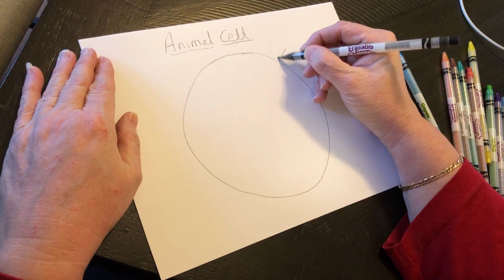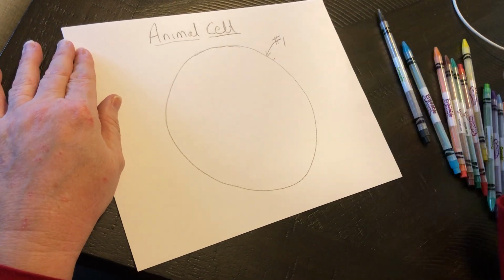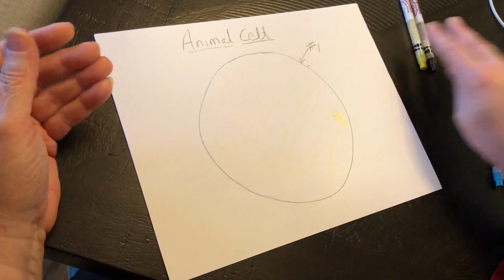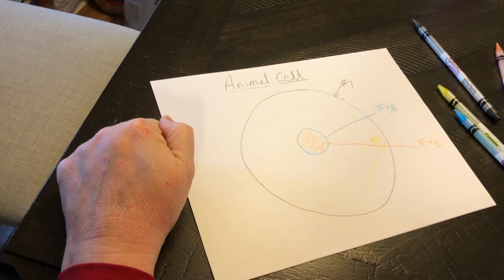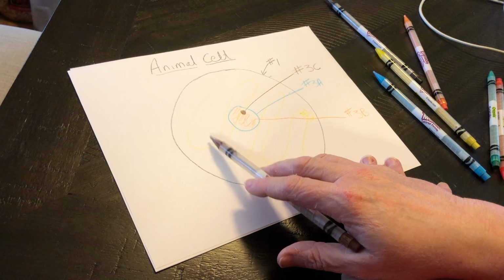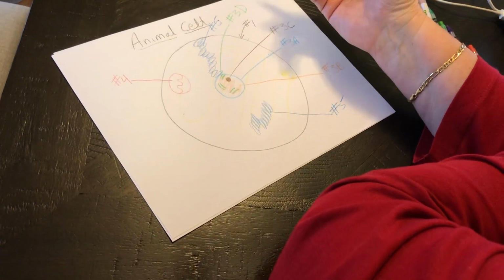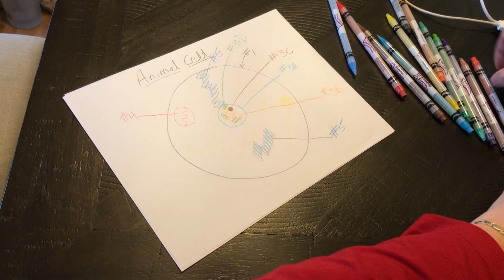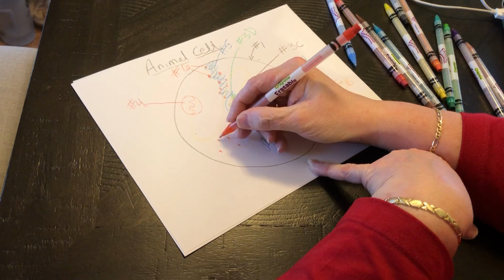Animal Cell Parts Part 1